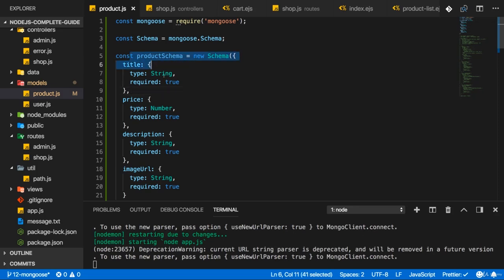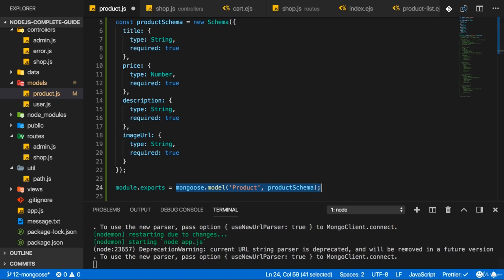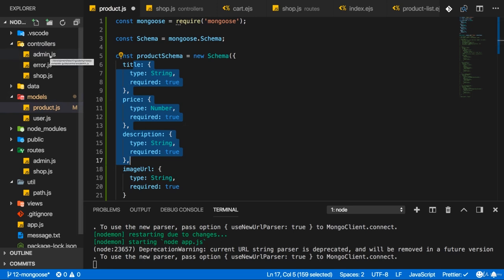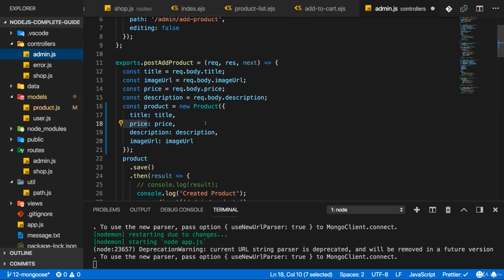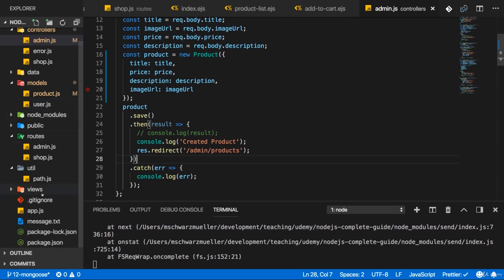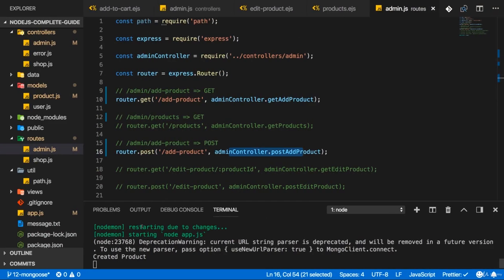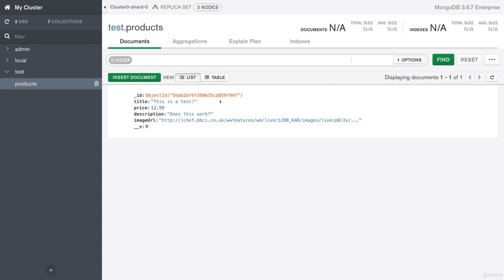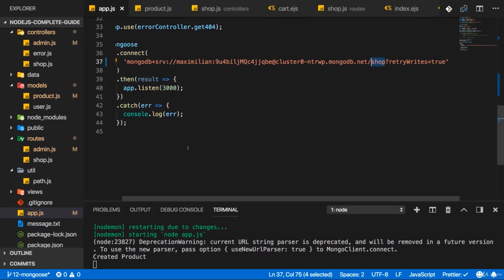005 Saving Data Through Mongoose